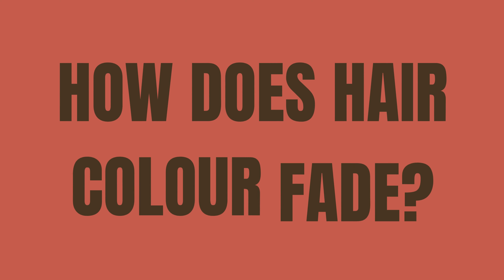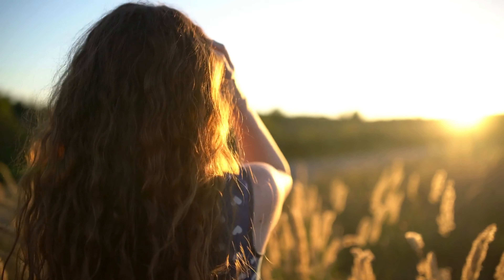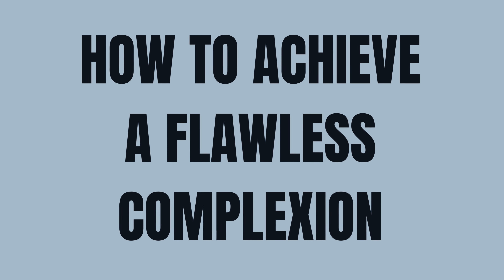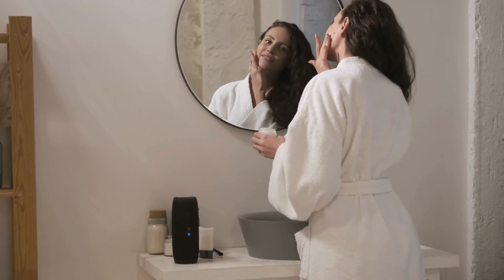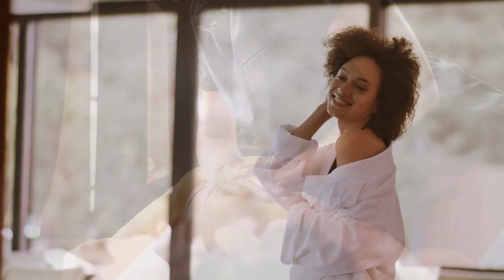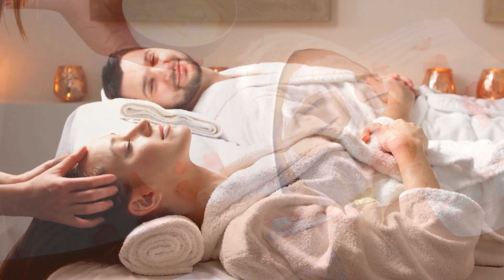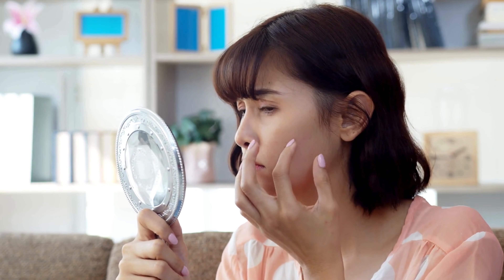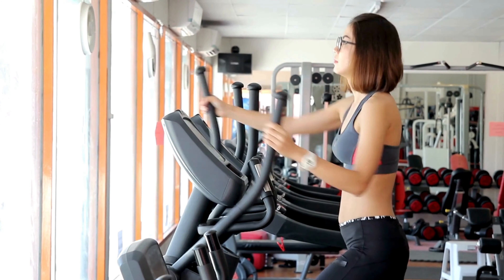Best Body Care Tips for your Overall well being beautytips | Girls & Beauty